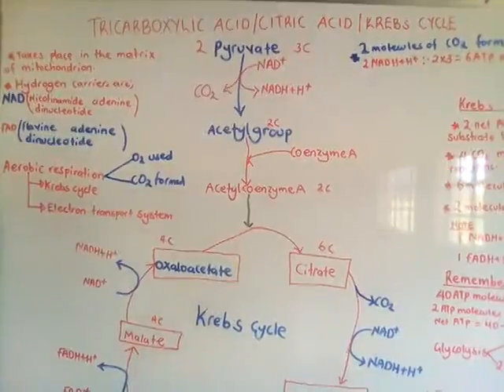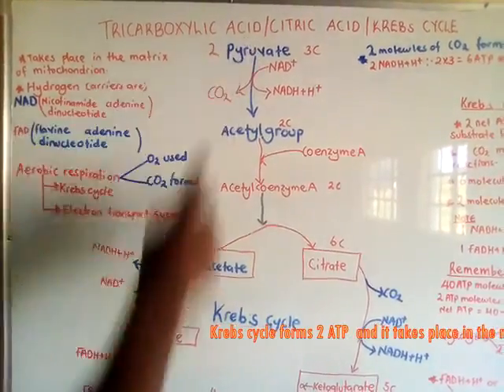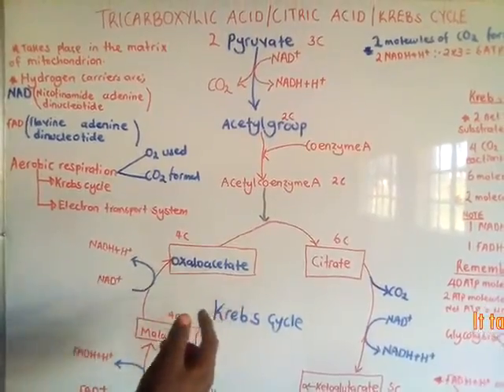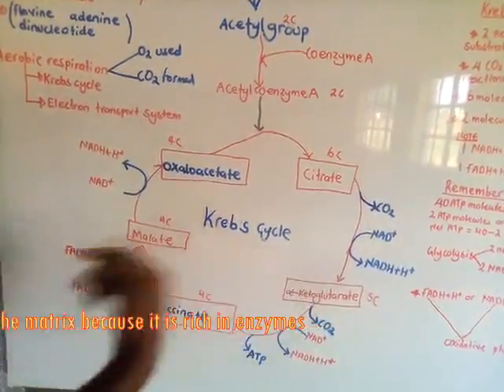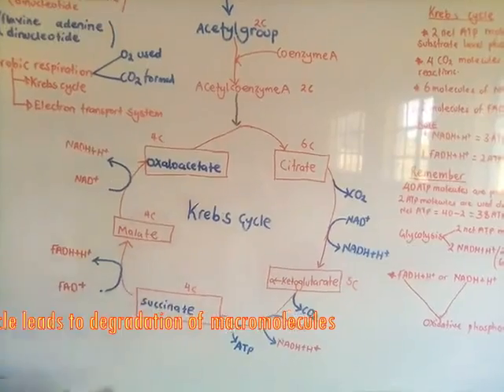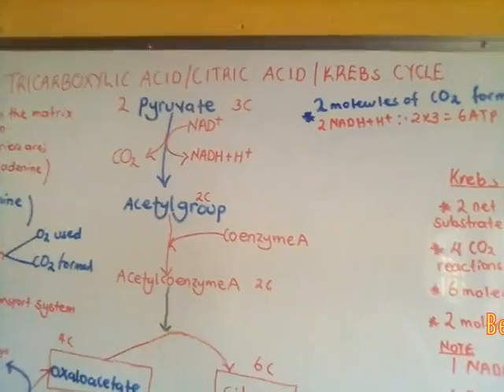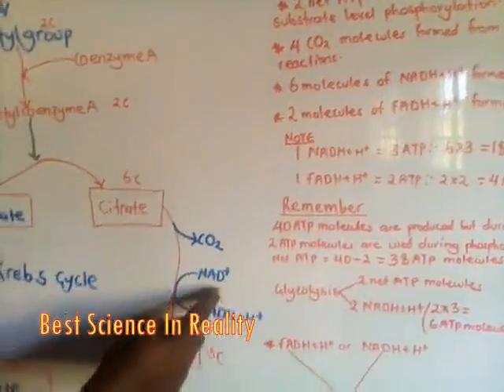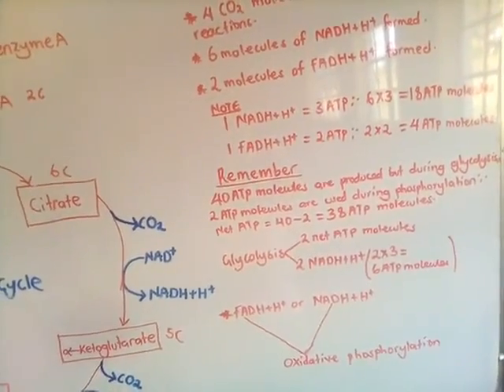Krebs cycle by Ssekajja Samuel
Tissue Respiration (Aerobic Respiration)